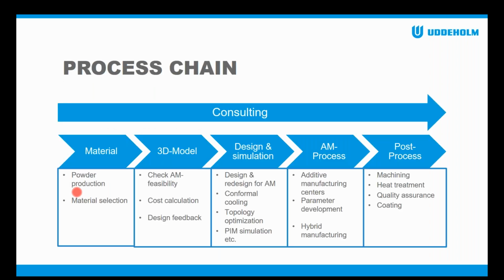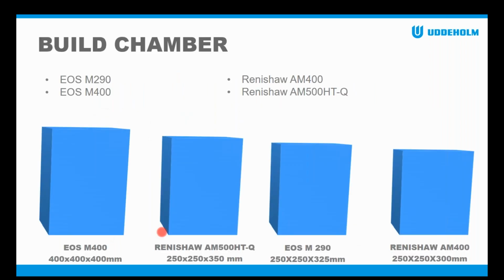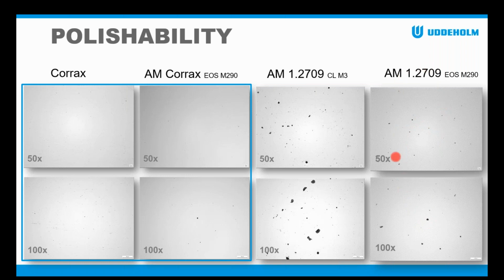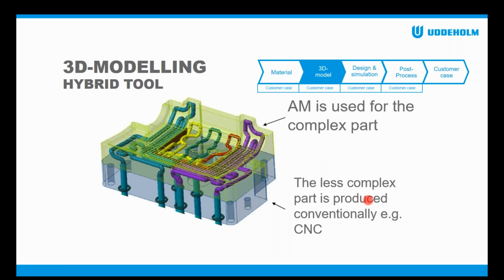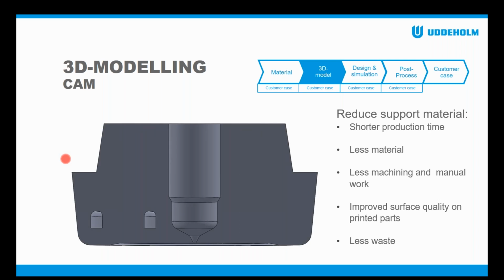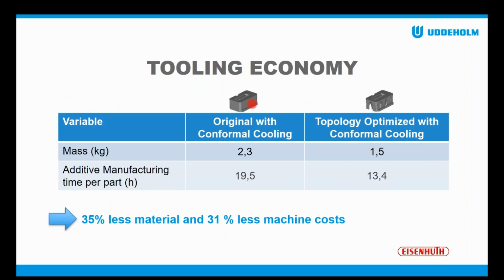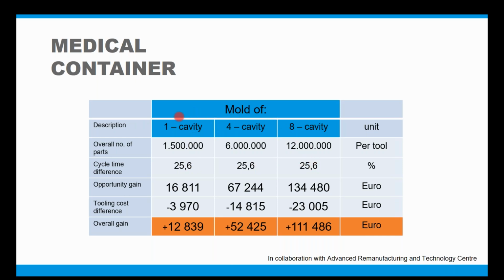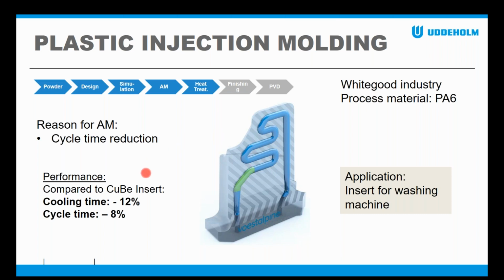AM Webinar ENG